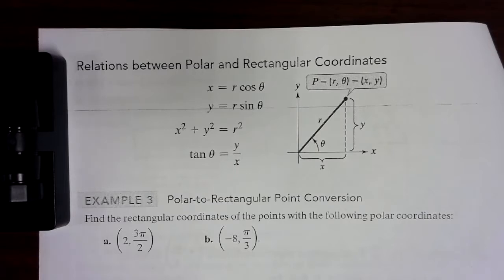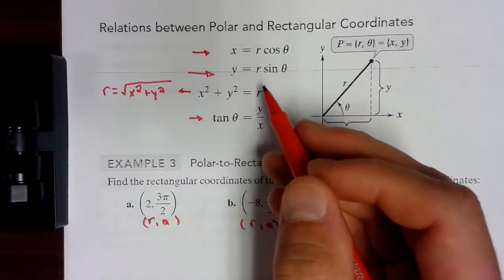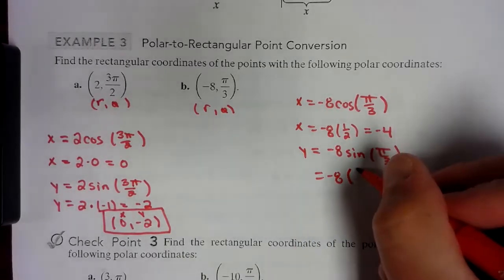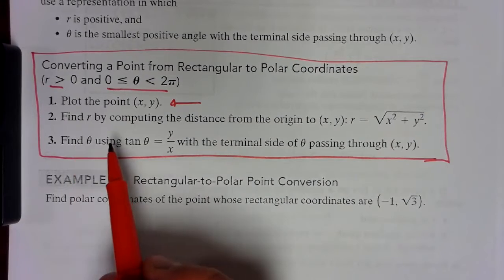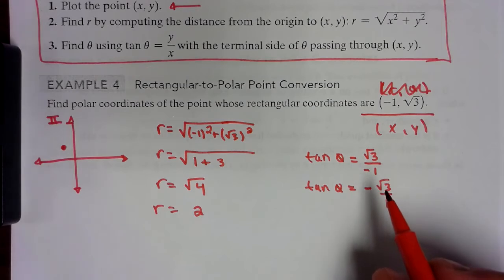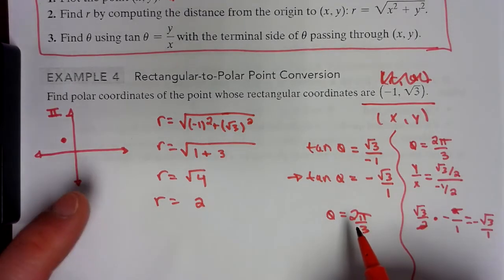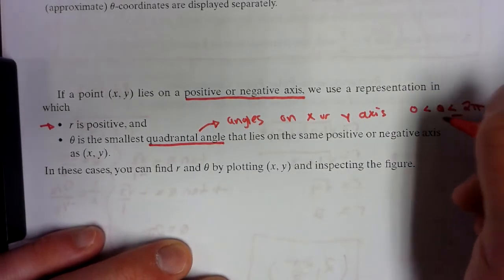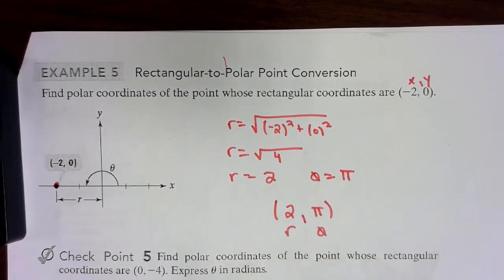6.3 - Polar Coordinates